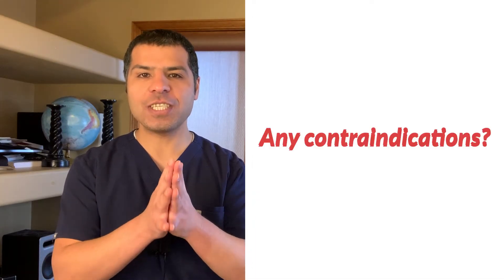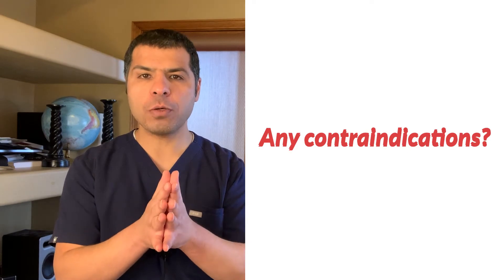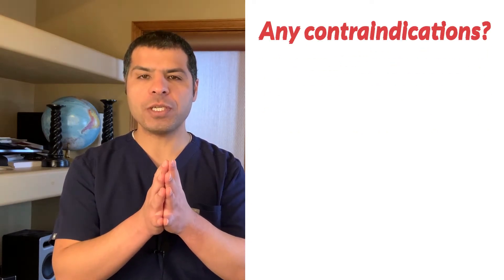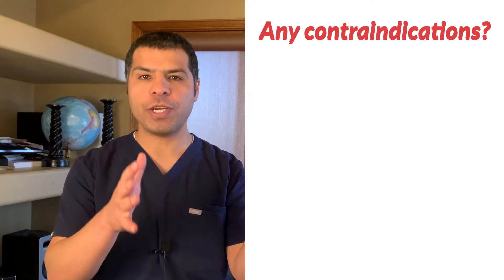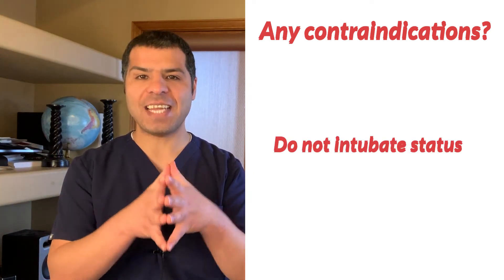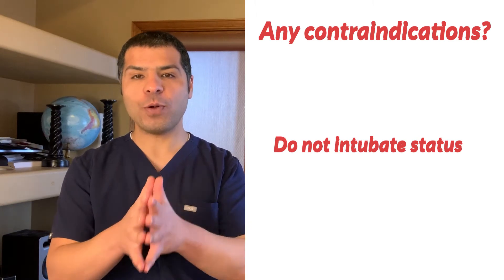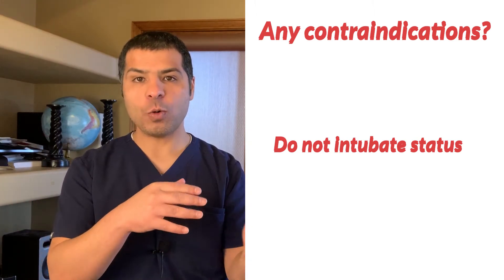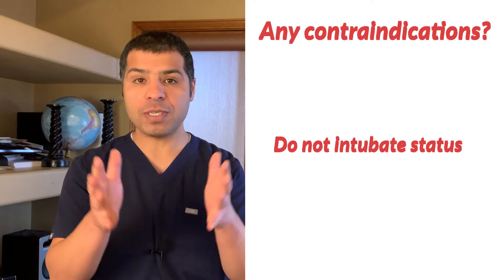Endotracheal intubation part (2): Contraindications & how to prepare for intubation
What are the contraindications to intubation, how to prepare for endotracheal intubation, what setup needed? The personnel, instruments (laryngoscopes & ETTs), and medications (RSI: Rapid sequence induction) needed. How to and how quickly get the setup ready? These are the topics to be discussed in this video.